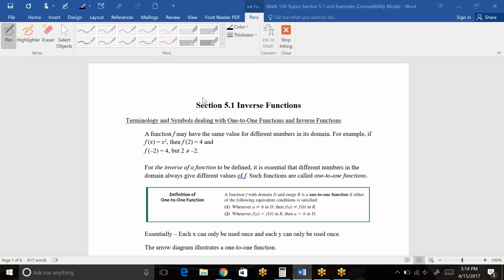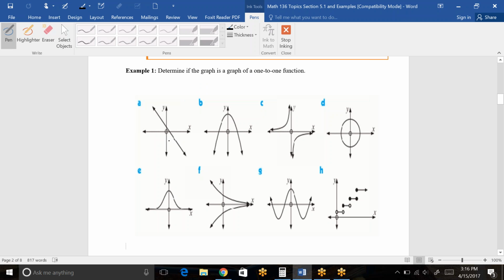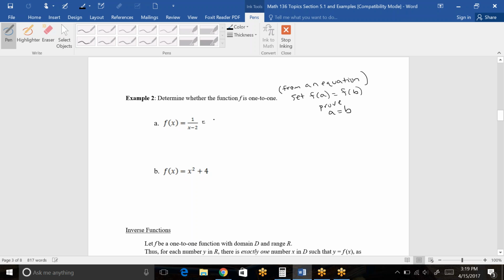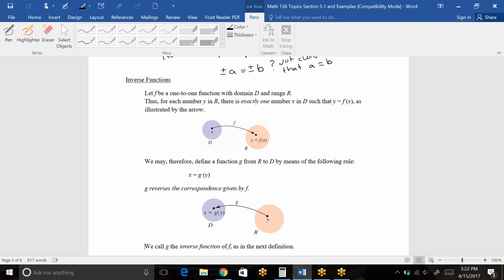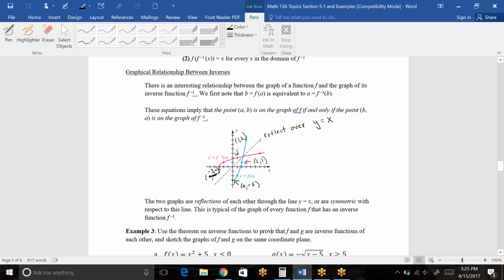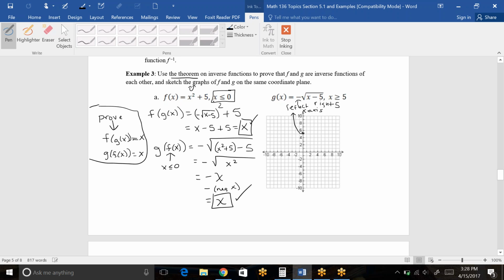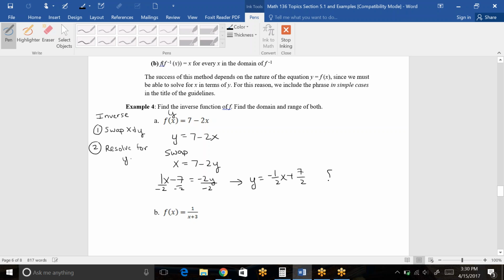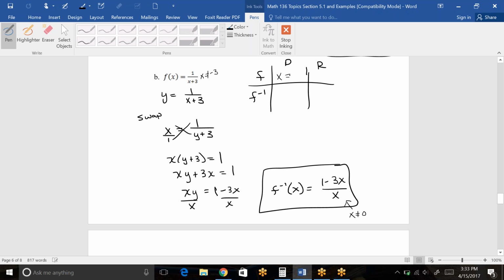Math 136 Pre Video for Section 5.1